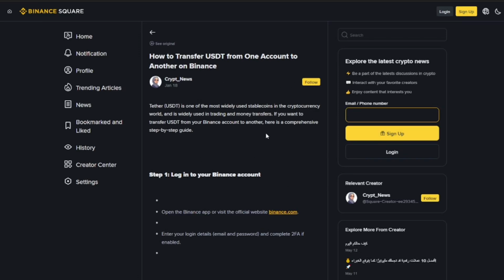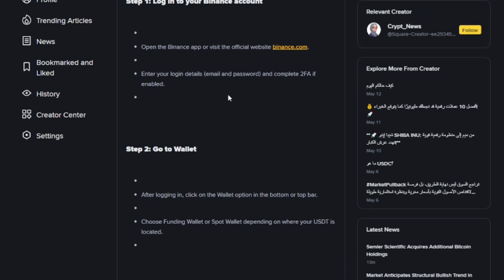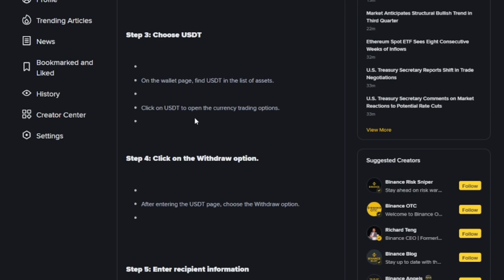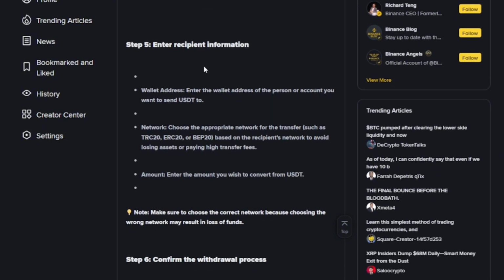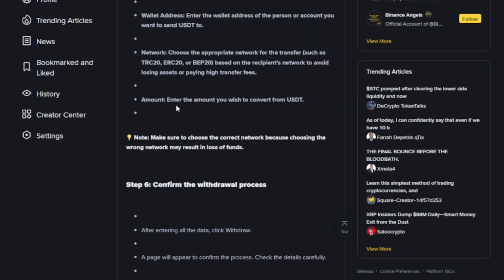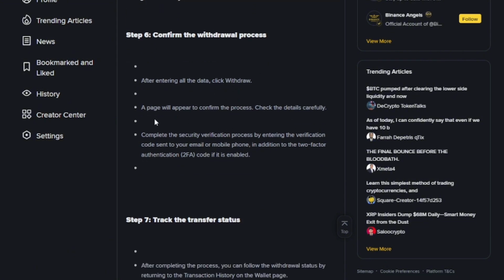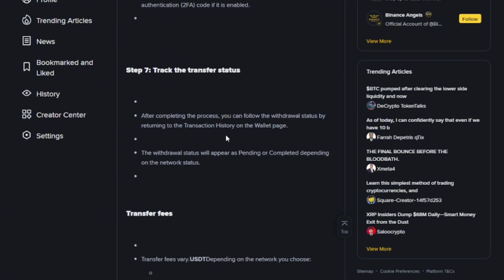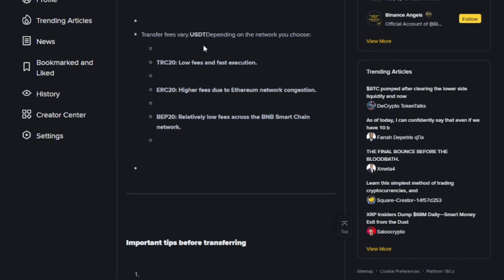How To Transfer USDT From Binance To Crypto.com (Step-by-Step)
In this video, you’ll learn how to send USDT (Tether) from your Binance account to your Crypto.com wallet. This guide is easy to follow and helps you avoid mistakes like sending to the wrong network or address.

⏱ Timestamps:
0:00 Introduction
0:10 How To Transfer USDT From Binance To Crypto.com (Step-by-Step)